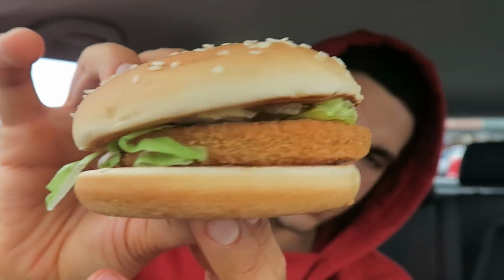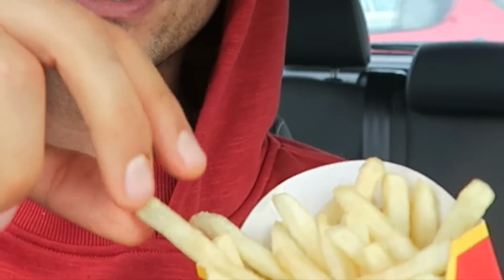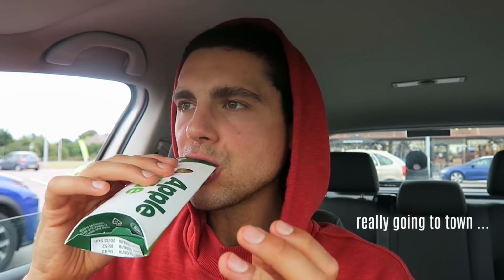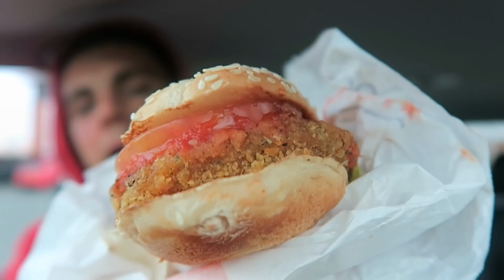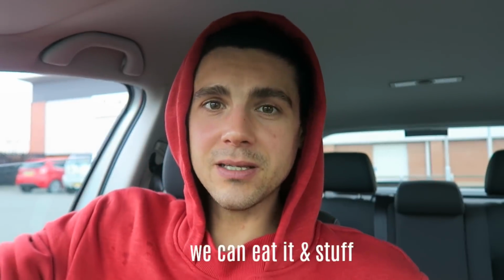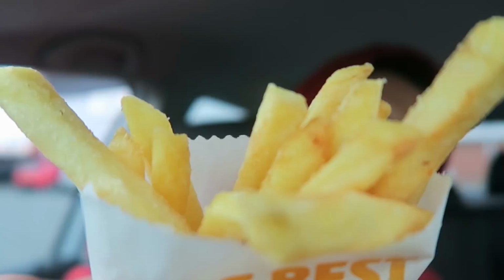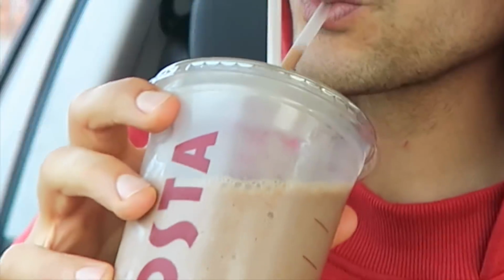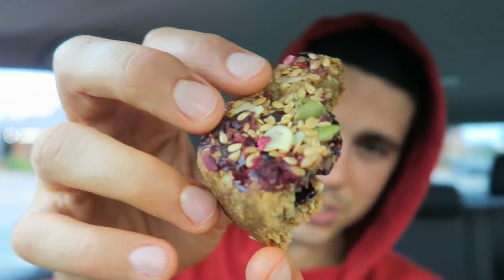HUGE VEGAN FAST FOOD REVIEW | UK EDITION 🇬🇧🍔🍟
I went into a deep coma for 3 days after this ✌🏽never again lol